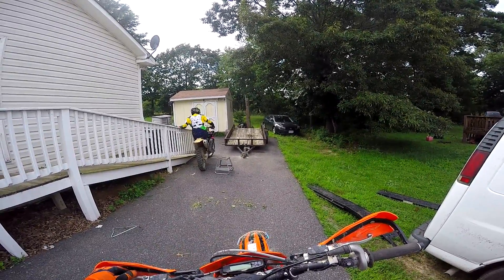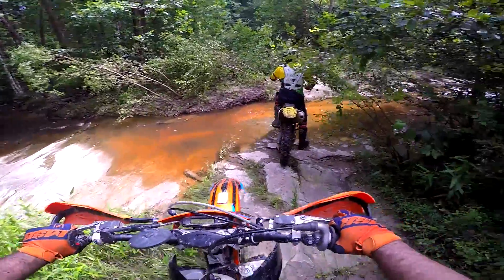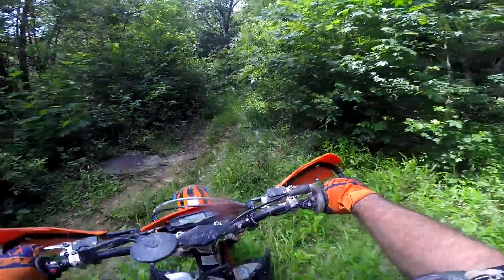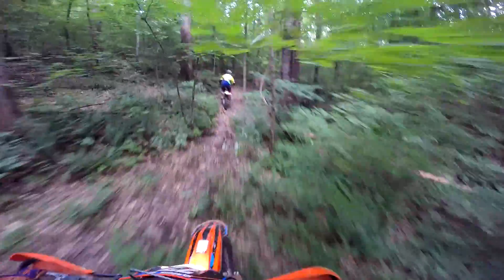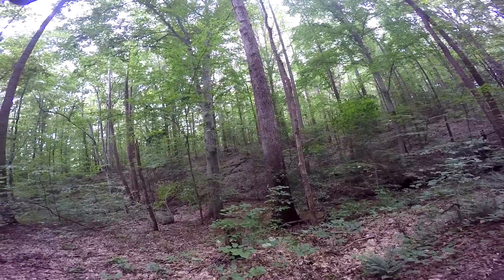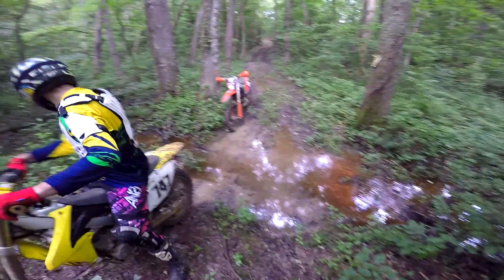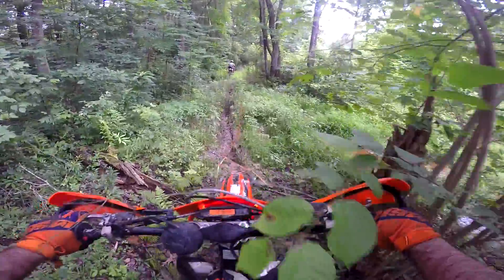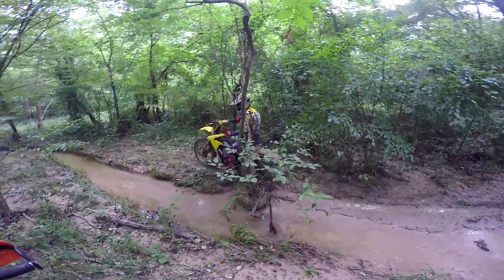He Sold His 2 Stroke..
KTM 300 and Suzuki RMZ450 Hit some Mud, Rocks, Logs, and Hills.